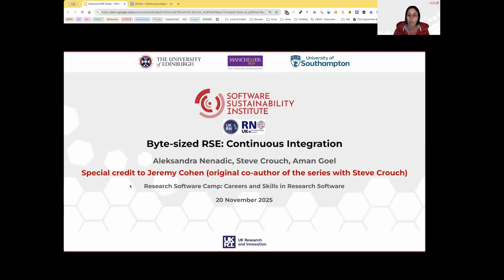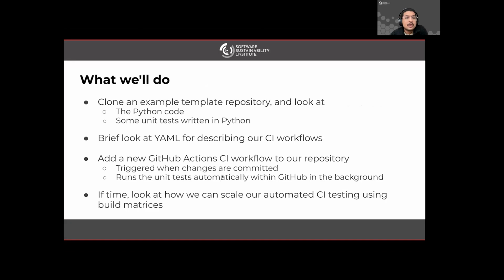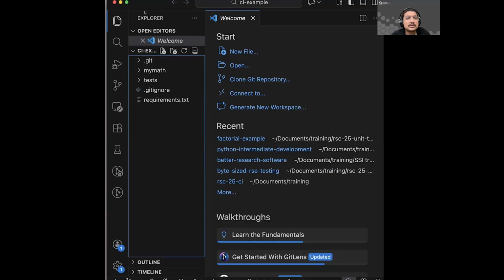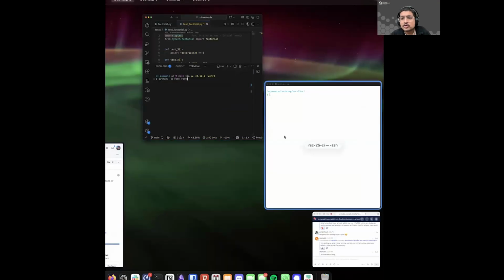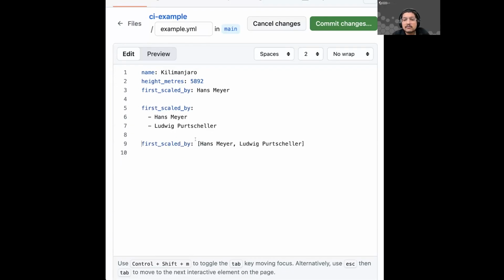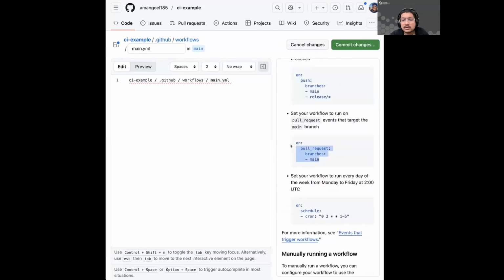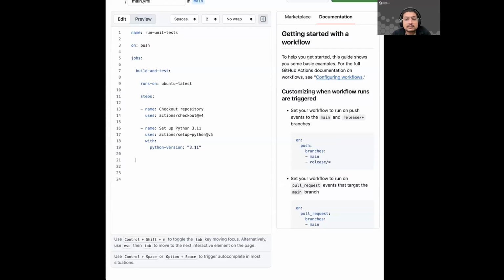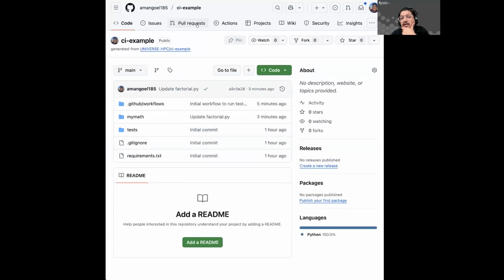Byte-sized RSE: Continuous Integration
Doing tasks manually can be time-consuming, error-prone, and hard to reproduce, especially as the software project’s complexity grows. Using automation allows computers to handle repetitive, structured tasks reliably, quickly, and consistently, freeing up your time for more valuable and creative work.